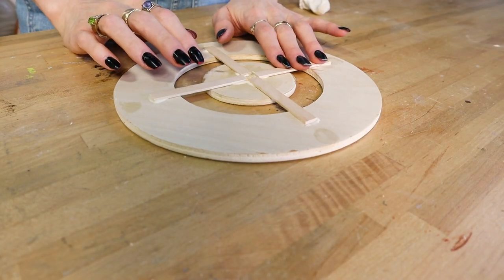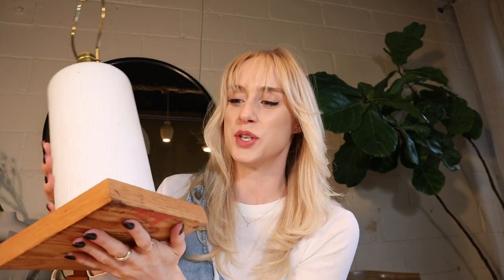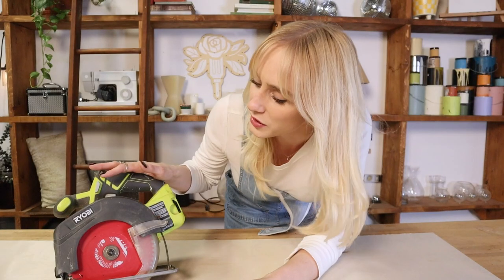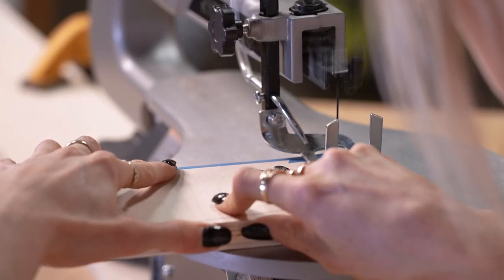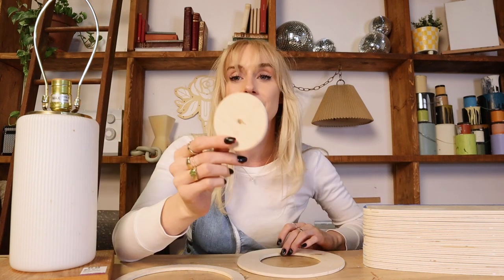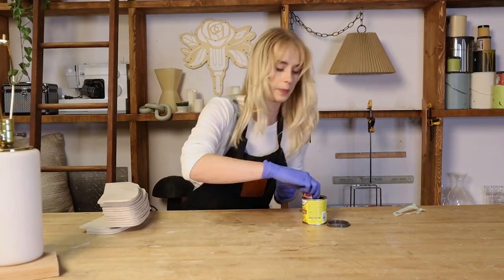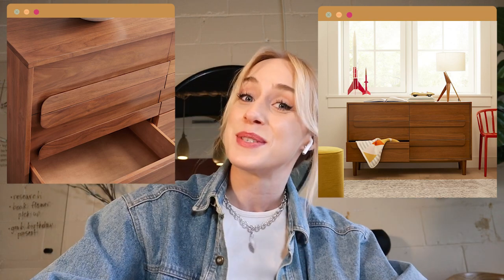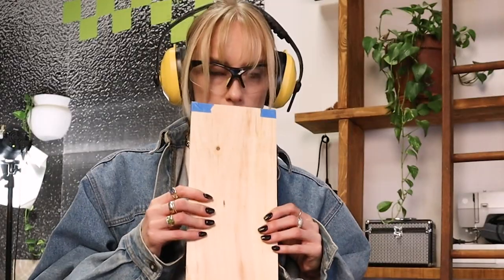i upcycled this old dresser *west elm dupe*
We love how easy it is to bookfindyourdrive on Turo! Totally a must-have app.

My friends reached out to me and told me they wanted me to upcycle their old items / thrift finds. After hopping on a call with them to see what their dreams are for these pieces, I took to the drawing board to surprise them with a transformation.

OTHER PLATFORMS
@thesorrygirls everywhere!

IN THIS VIDEO:
0:00 - intro
1:39 - upcycling a thrifted lamp
12:06 - upcycling an old dresser
24:15 - final results!